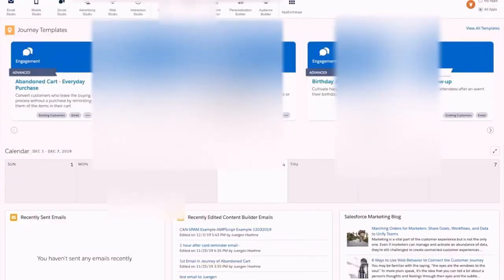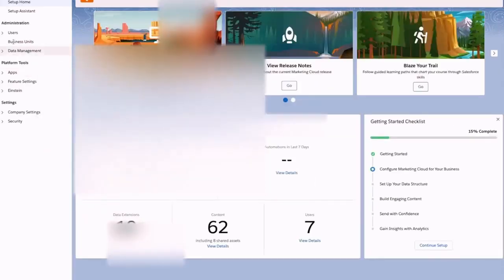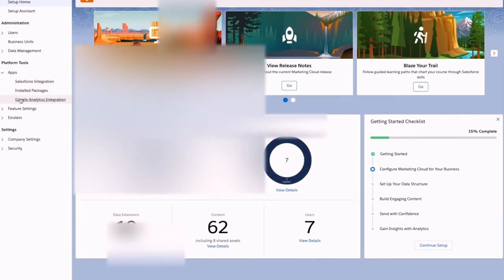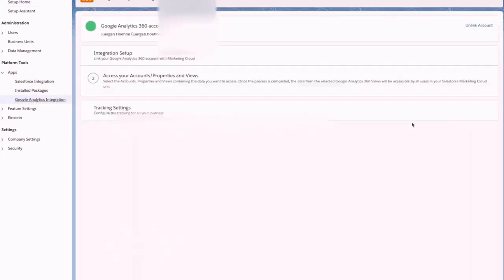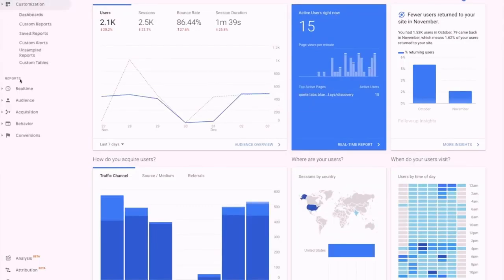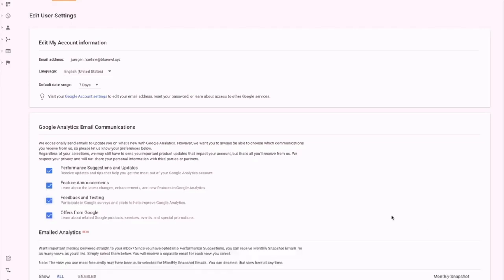How to Use Google Analytics with SFMC & Set Up Direct Sign In for SFMC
Google Analytics with Salesforce Marketing Cloud (SFMC) and how to set up Direct Sign In for SFMC in this quick tutorial. This short video walks through the basics of connecting analytics insights with your marketing workflows so you can better track performance, improve reporting, and simplify access inside Salesforce Marketing Cloud.

How Google Analytics and SFMC can work together to support smarter campaign tracking and easier login setup.

Watch now to streamline your SFMC setup, improve visibility into campaign data, and make your marketing operations more efficient.